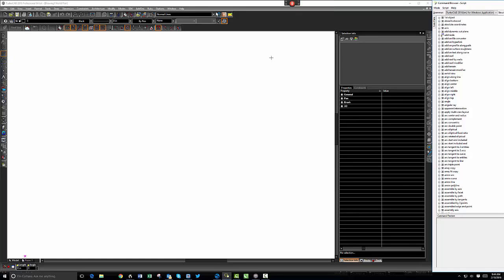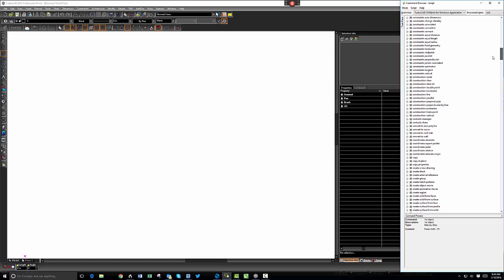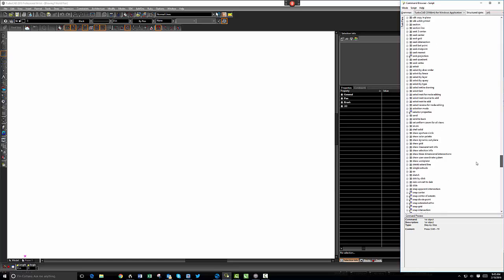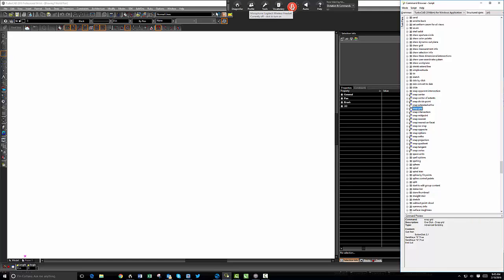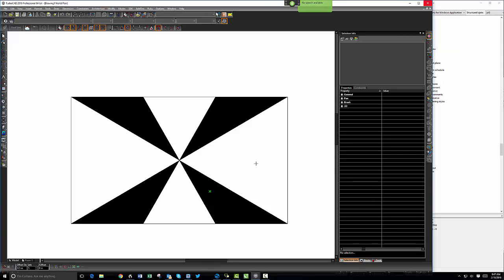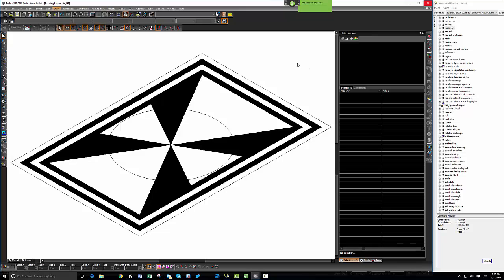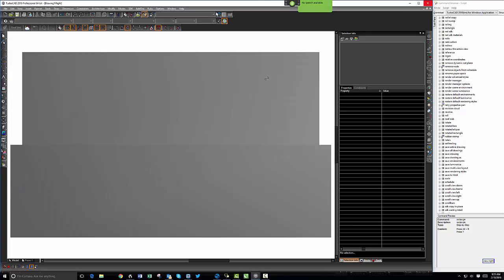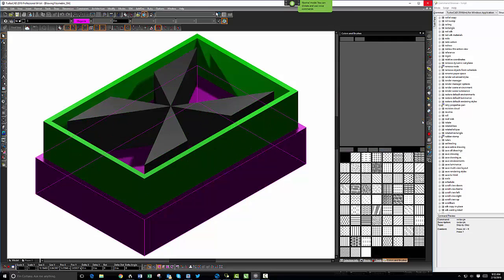Demonstration of Dragon Pro and TurboCAD Pro 2016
This video demonstrates Dragon NaturallySpeaking Professional Personal Edition with TurboCAD Pro 2016